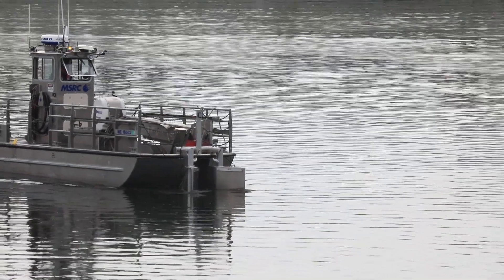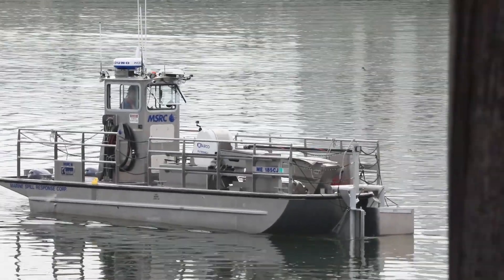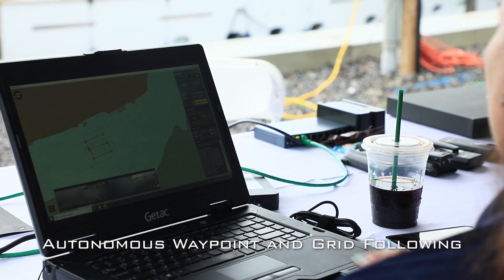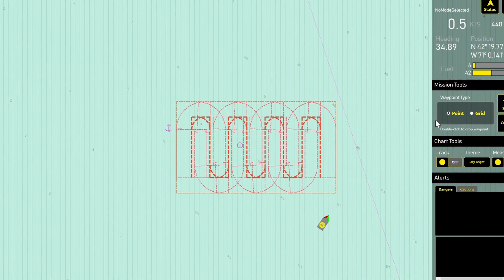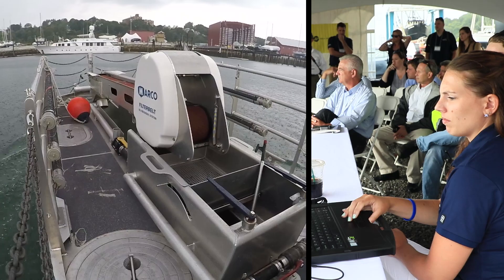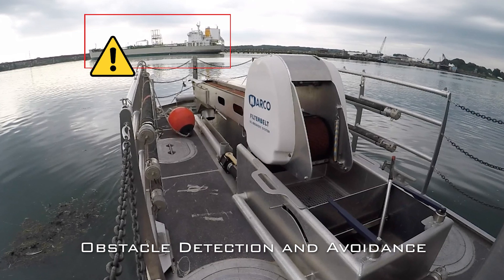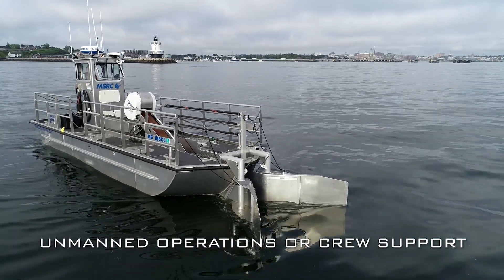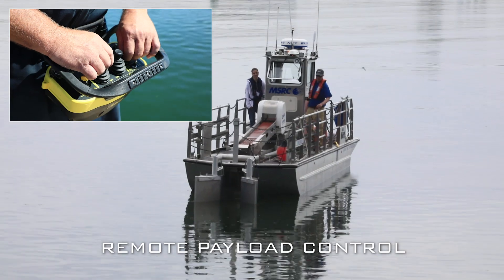Autonomy Enabled Spill-Response Vessels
As a part of its cooperative agreement with the U.S. Department of Transportation Maritime Administration (MARAD), Boston-based Sea Machines Robotics successfully demonstrated its SM300 autonomous systems in action on board a Marco skimmer boat during events held along the Portland, Maine, harbor in August 2019. During the event, Sea Machines proved its ability to increase the safety, productivity, and predictability of response for marine oil-spill operations. The on-water demonstrations took place aboard the world’s first autonomous spill response vessel – a Vigor/Kvichak Marine Industries-built skimmer boat, owned by Marine Spill Response Corp. (MSRC) – before a live audience of MARAD, government, naval, international, environmental and industry representatives.

In this video, listen to the observations made by MARAD and MSRC representatives about the impact Sea Machines autonomous systems is having on the commercial marine spill-response industry.